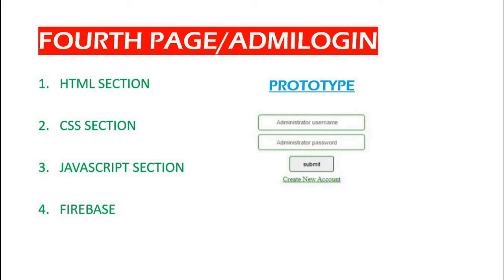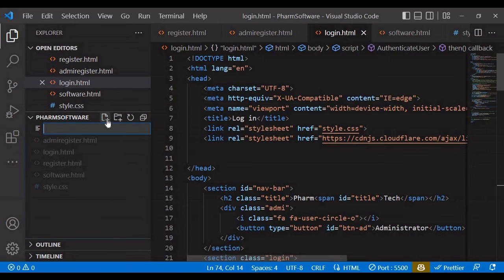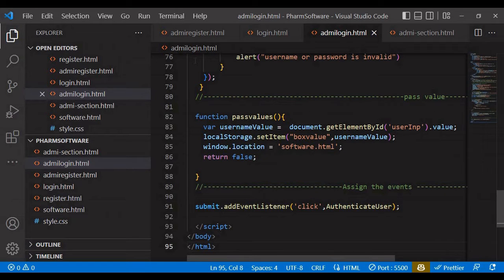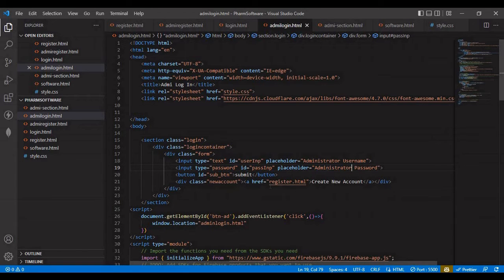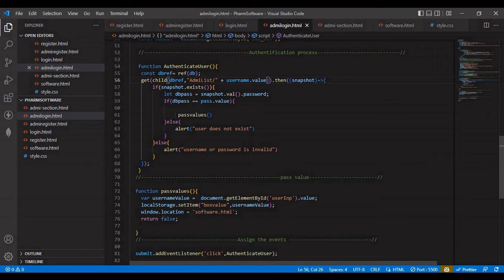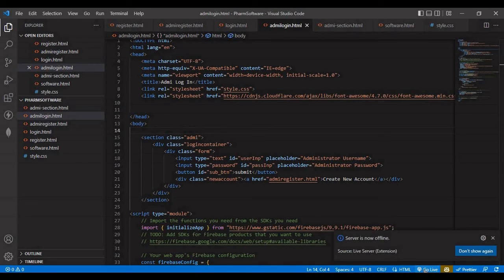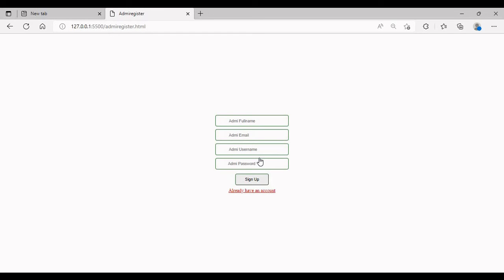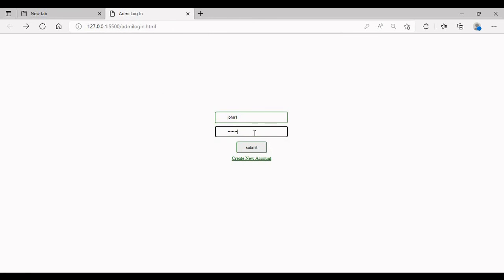how to build Administrator authentication or Login page with HTML, CSS, JAVASCRIPT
Lear how to build simple administrator register page by using HTML, CSS, JavaScript, excellent tutorial for beginners